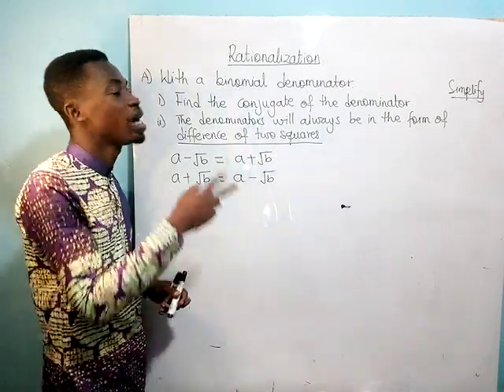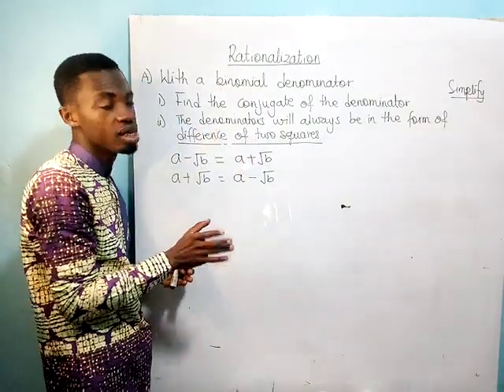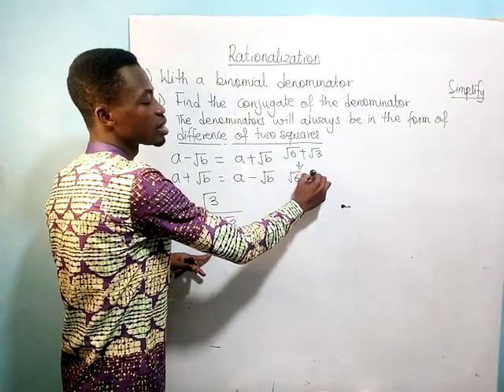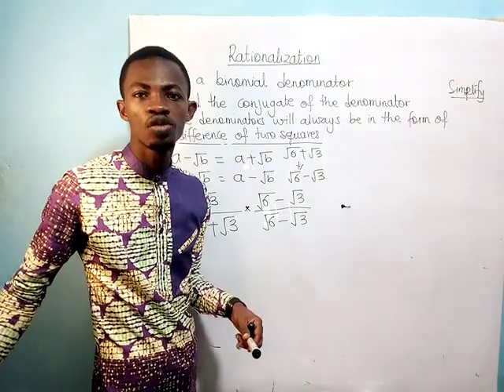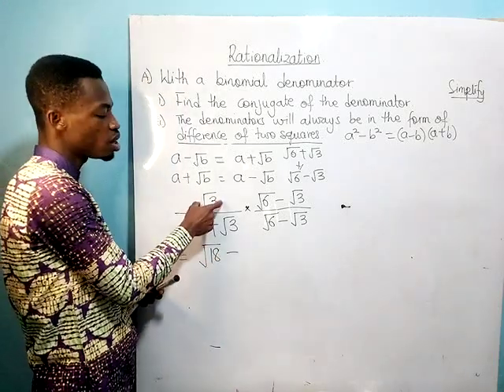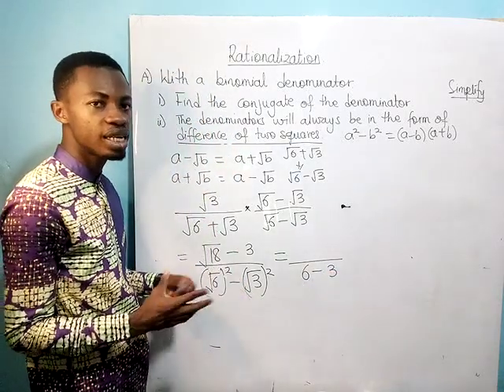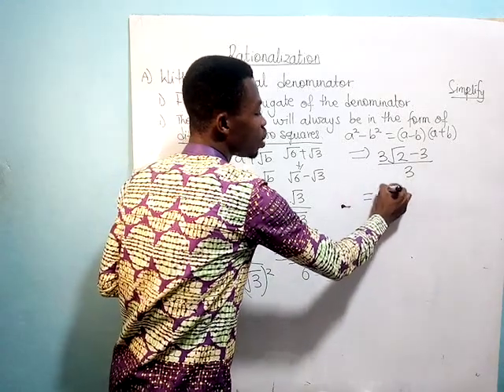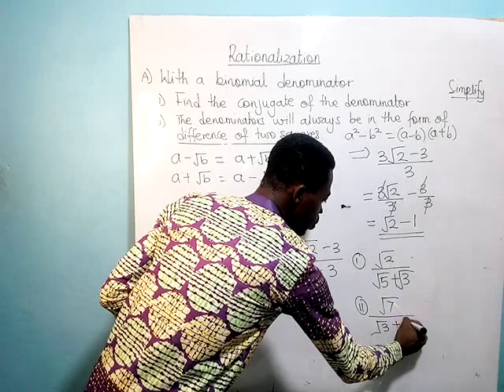Rationalization ( Binomial denominator )